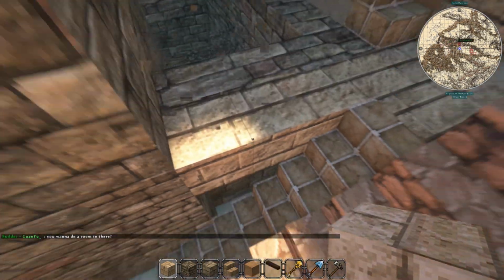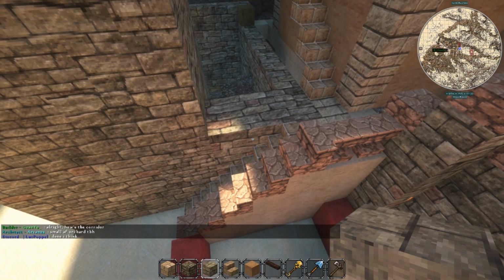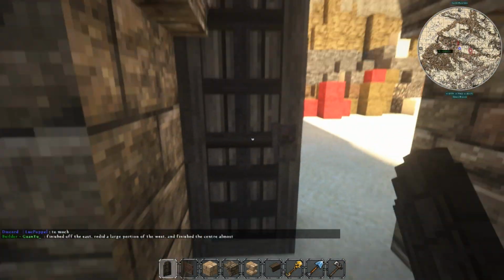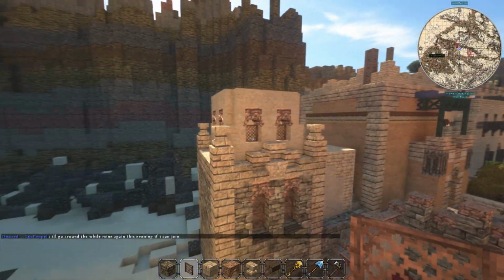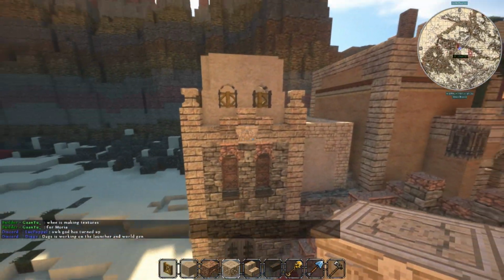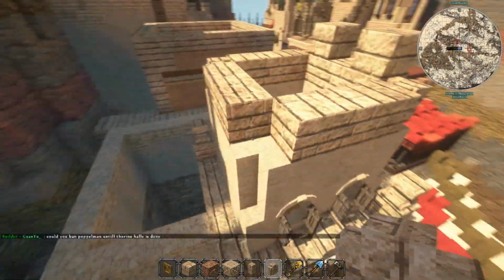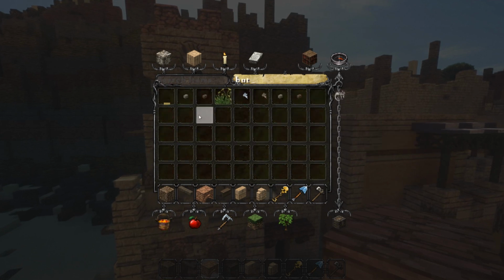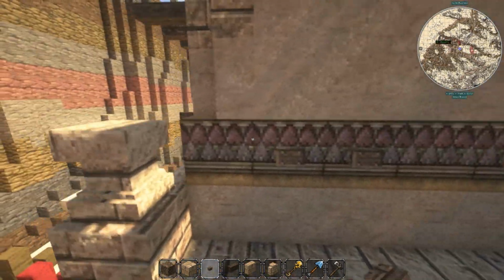Back From The Dead :: Thornsbury :: Episode 10 - Conquest Reforged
Bringing back this little town called Thornsbury for a little video. Feedback on what to do with this is appriciated!

Coordinates: -54/79/-1199

How to find this:
/warp Thornsbury